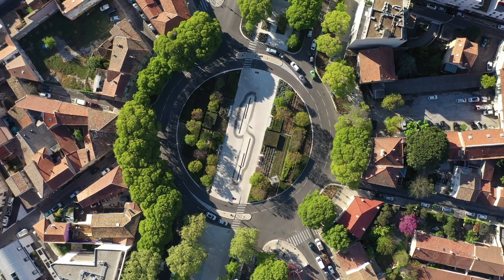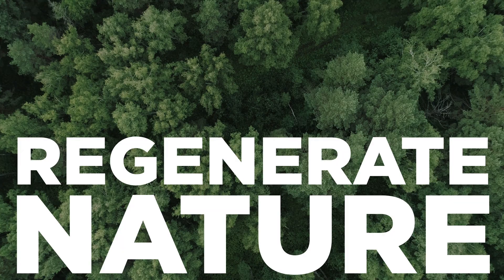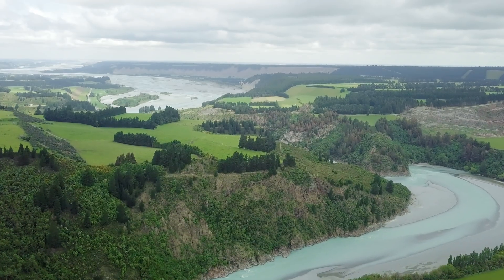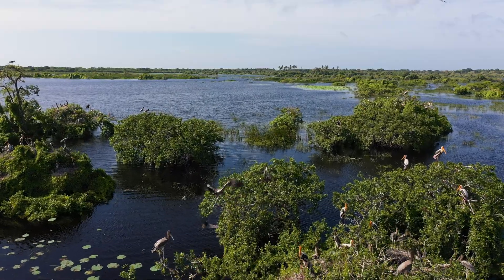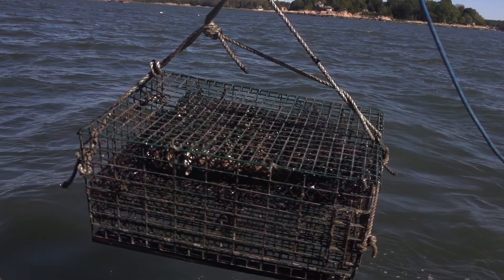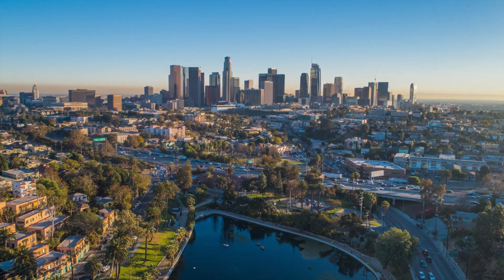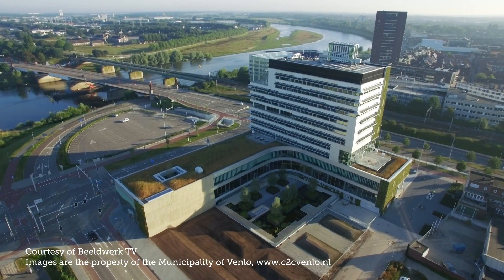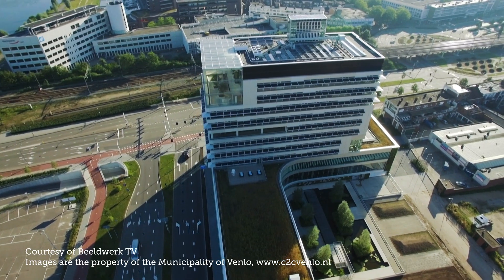3. Regenerate Nature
To support the shift from a take-make-waste, linear economy to one that is circular by design, we must support natural processes and leave more room for nature to thrive.

In this video, we learn more about the third and final principle of the circular economy - to regenerate nature.